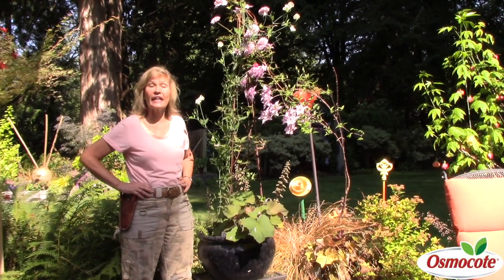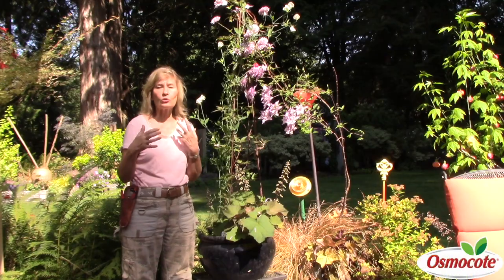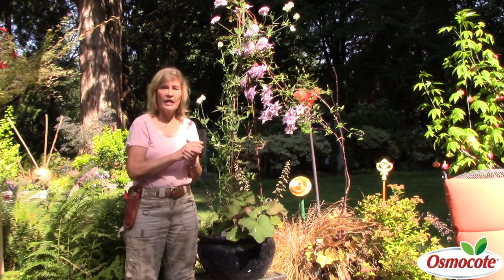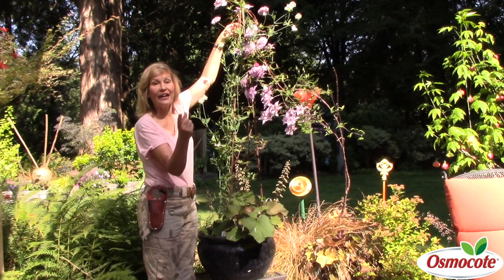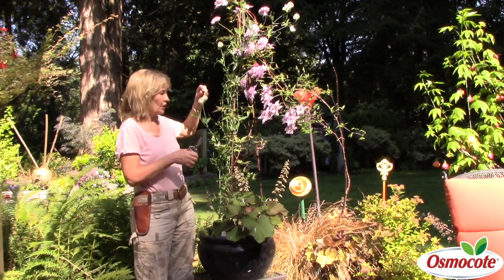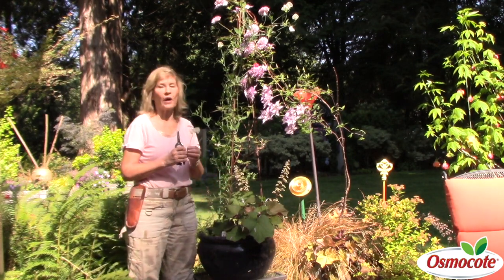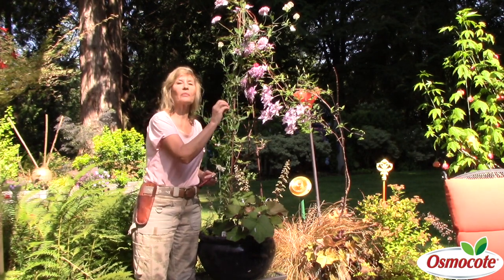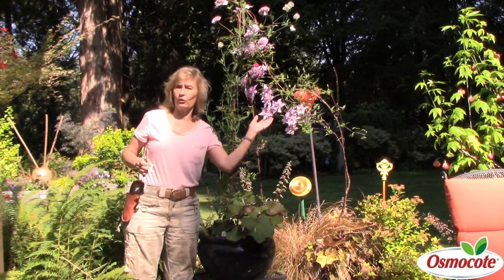How to Care for Different Varieties of Clematis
Clematis, a beautiful double-flowered plant, has many different varieties. Watch expert gardener Marianne Binetti discuss the best ways to care for each variety, including tips on watering, sunlight, and pruning.

Running Time: 3:52